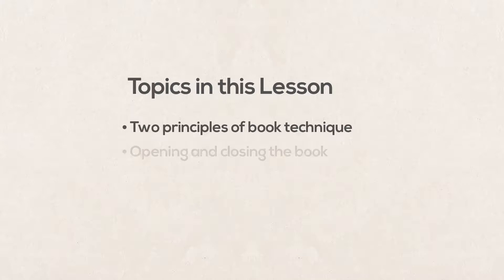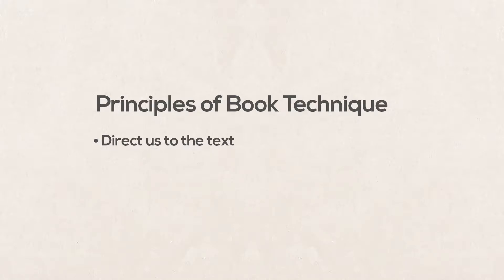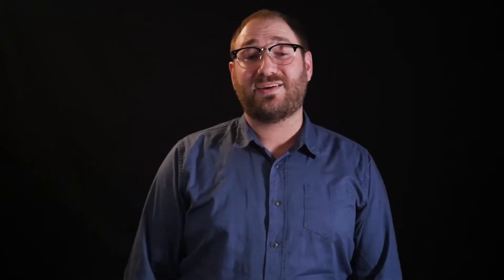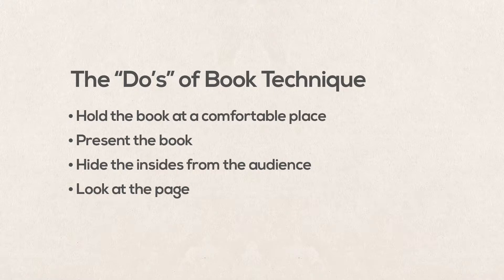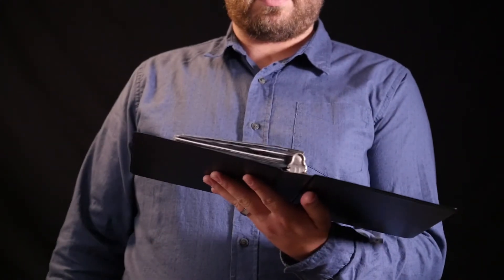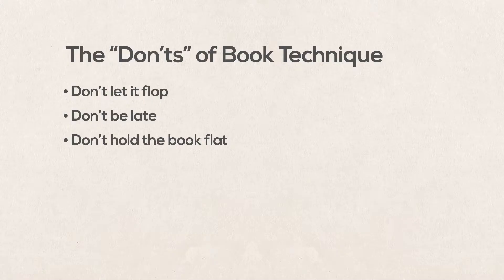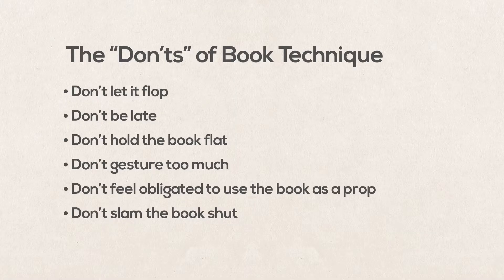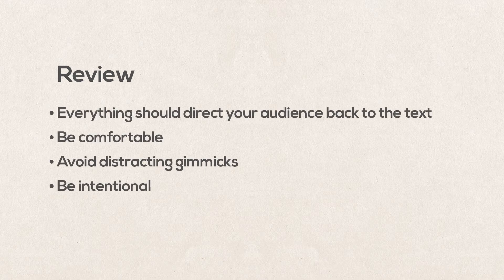Book Technique for Forensic Oral Interp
This lesson shares techniques and principles for handling a forensic notebook.